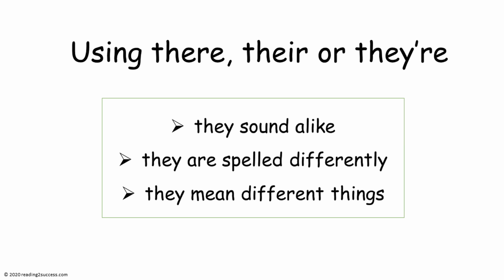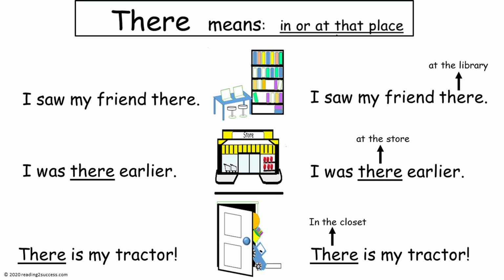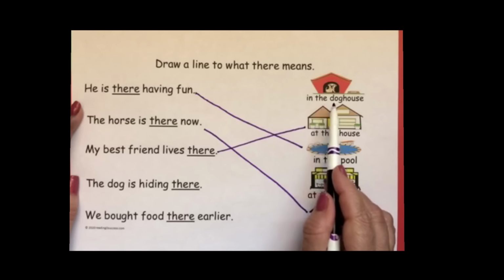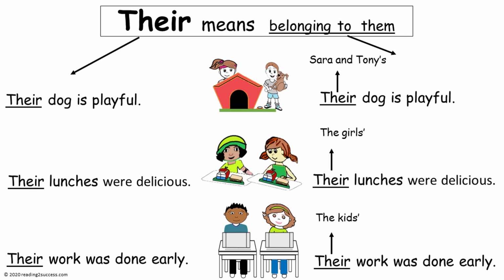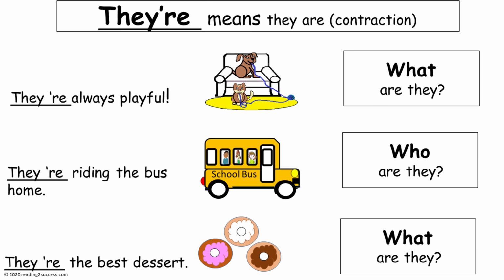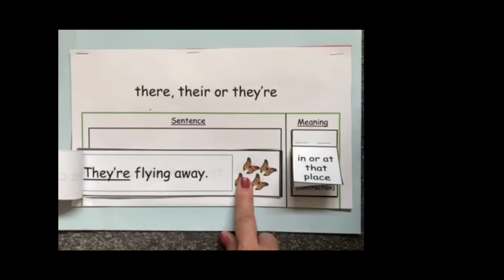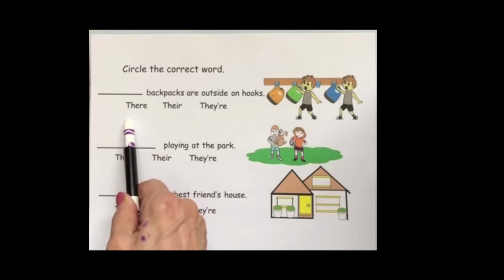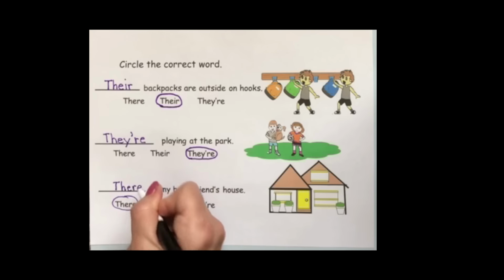How to teach kids to use there, their and they're. Made for parents with elementary students!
Although they sound alike, they have different meanings!  This is often confusing for kids so let's dive in and see how to teach kids the difference: 1) there - means in or at that place, 2) their - means belonging to them and 3) they're - is a contraction that means they are.   Step by step activities and templates for parents to use @